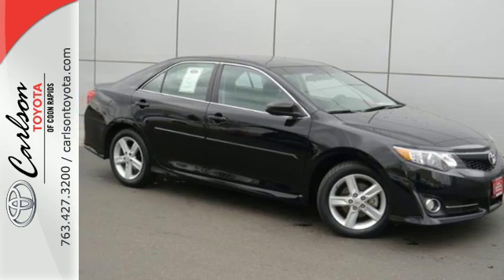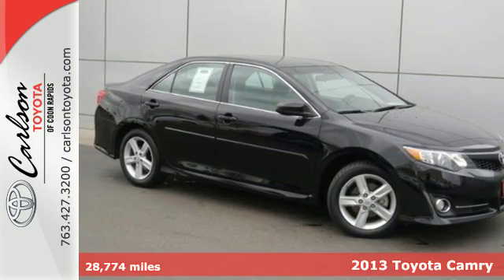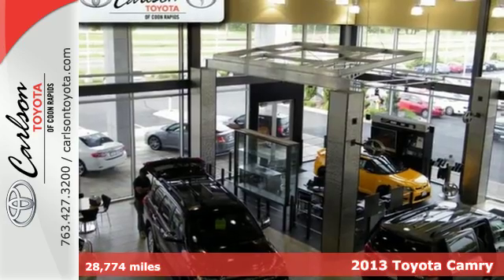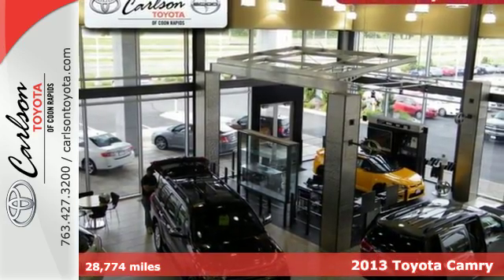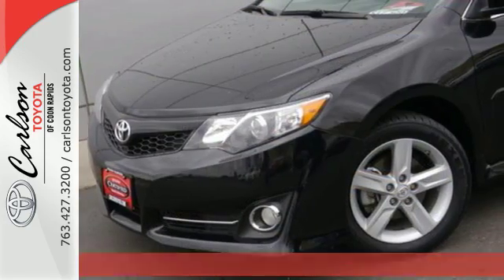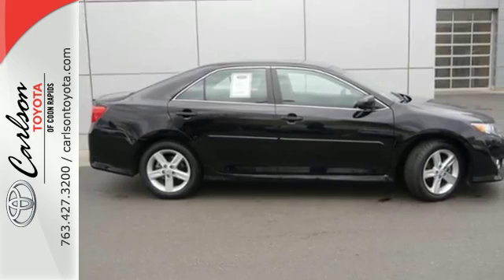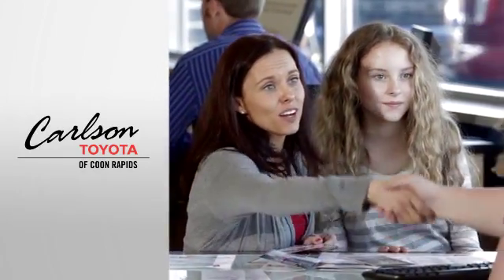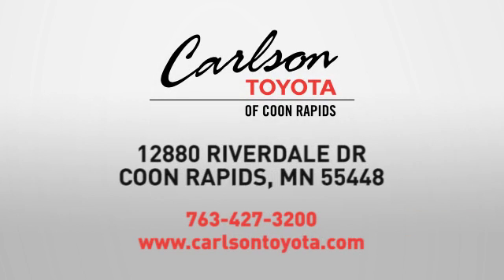2013 Toyota Camry Coon Rapids, MN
Year: 2013
Make: Toyota
Model: Camry
Trim: 4dr Sdn I4 Auto SE
Engine: 2.5 L 4 Cyl. Cyl.
Transmission: 6-Speed A/T
Color: Attitude Black Metallic
Interior: Black/Ash
Mileage: 28774
Stock #: 4520P
VIN: 4T1BF1FKXDU235375
Camry SE, Toyota Certified, 8-Way Power Adjustable Driver Seat, Radio: AM/FM/CD Player w/6.1 Touch Screen, and Remote keyless entry. This Toyota Certified Vehicle has all services up to date and is eligible for 1.9% up to 60 months. Come take a look at the deal we have on this fantastic-looking 2013 Toyota Camry. Toyota Certified Pre-Owned means you not only get the reassurance of a 12mo/12,000 mile Comprehensive warranty, but also up to a 7yr/100,000-Mile Powertrain Limited Warranty, a 160-point inspection/reconditioning, 1yr Roadside Assistance, trip-interruption services, rental car benefits, and a complete CARFAX vehicle history report. Insurance Institute for Highway Safety Top Safety Pick. Ride quality is robust and well composed.

Address:
12880 Riverdale Drive NW